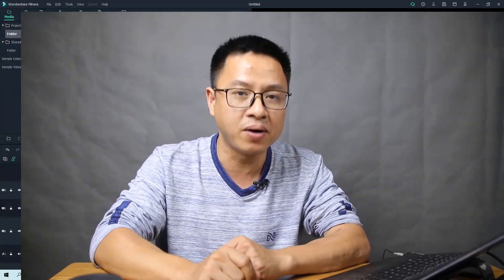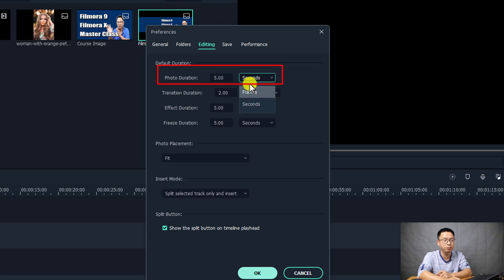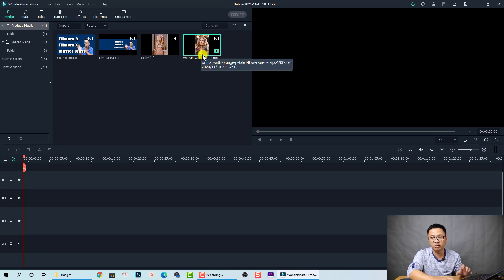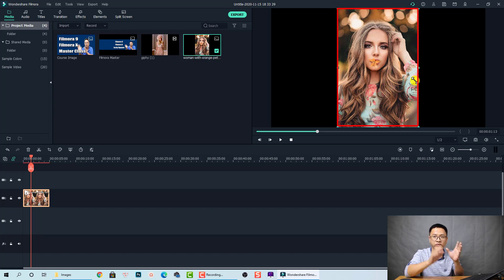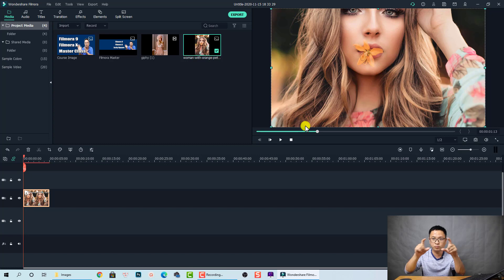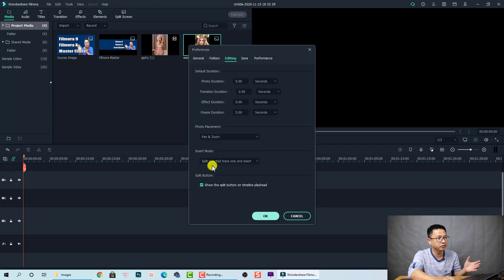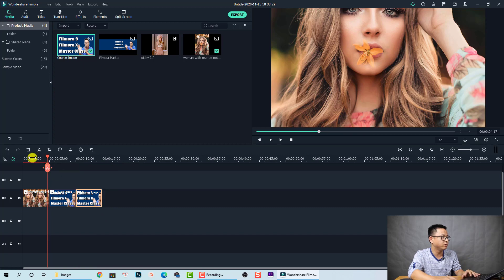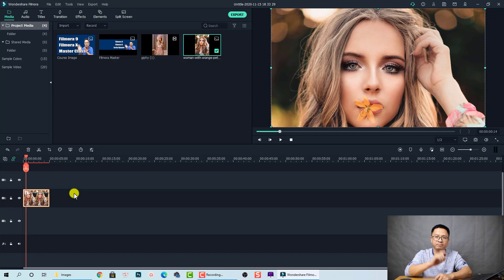How to Change Photo Placement - Filmora X Effects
This tutorial shows you how to change your photo placement when adding image on to your videos using Filmora X.